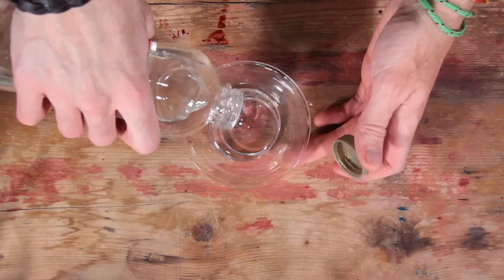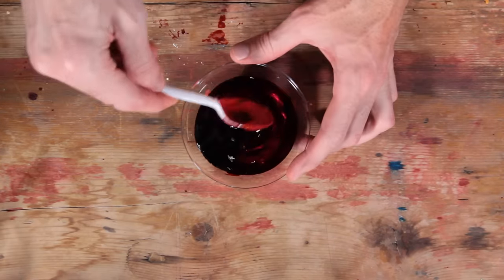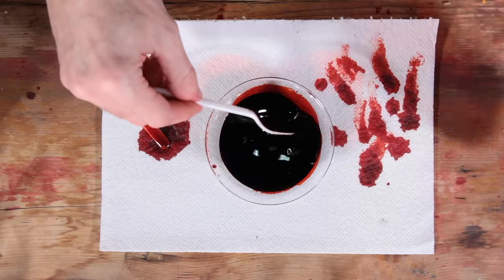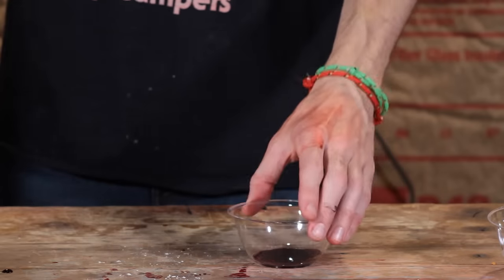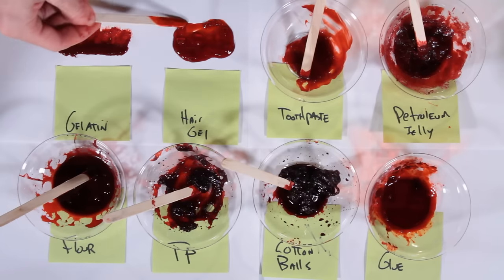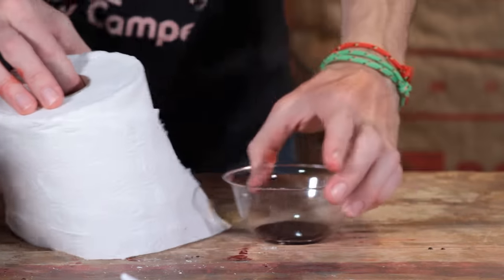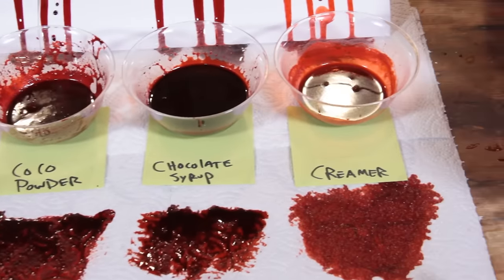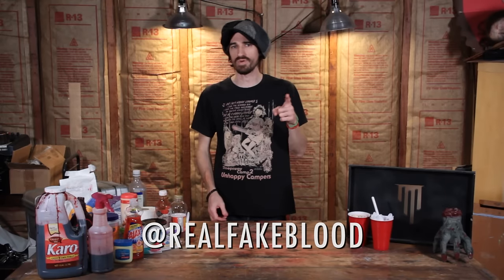DIY FAKE BLOOD | Blood Recipe, Gel Blood, Textures | Real Fake Blood Films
This tutorial teaches you the classic Karo Syrup & food coloring recipe to make DIY Fake Blood, along with additives, how to make gel blood, and how to create bloody gruesome textures!